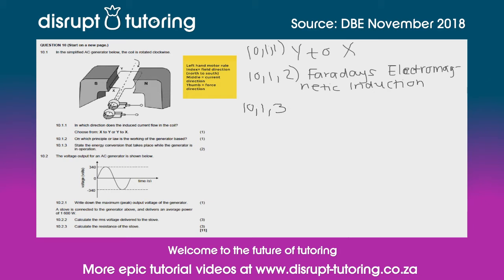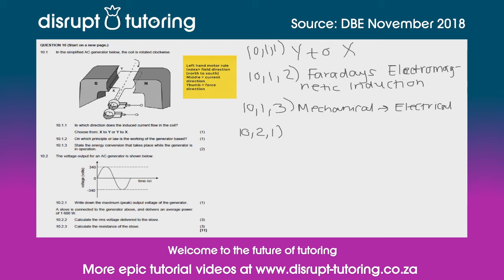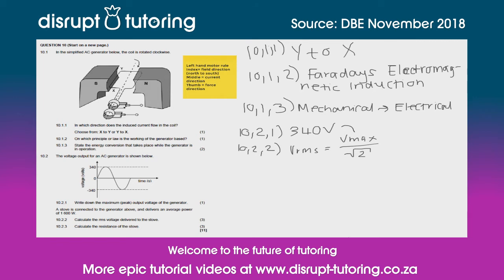#571 AC generators and RMS voltage with power